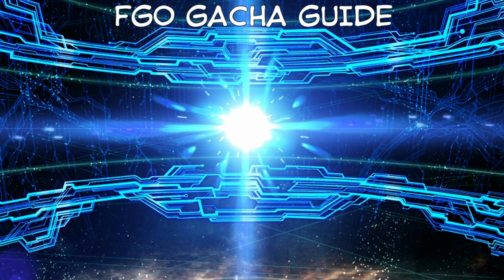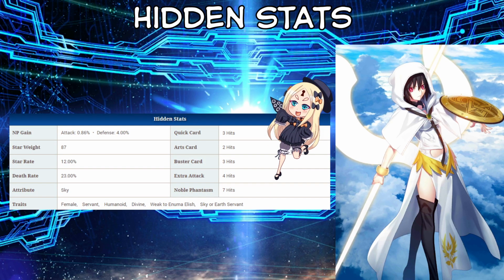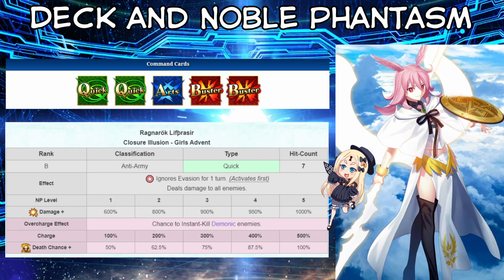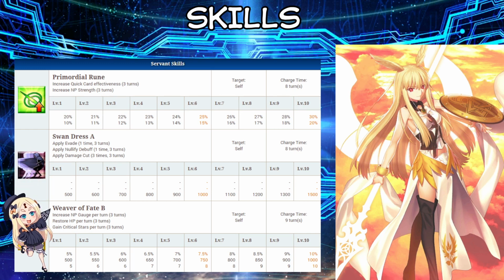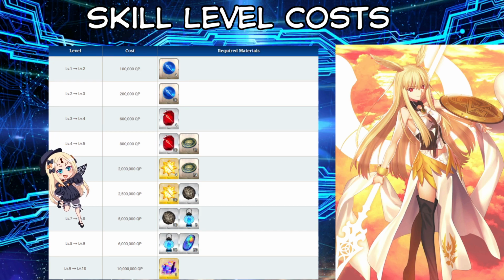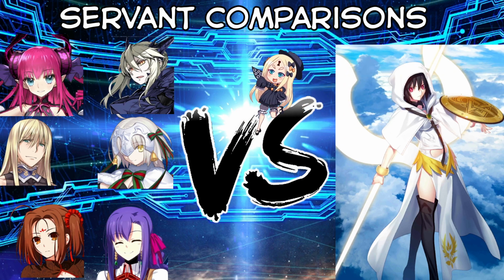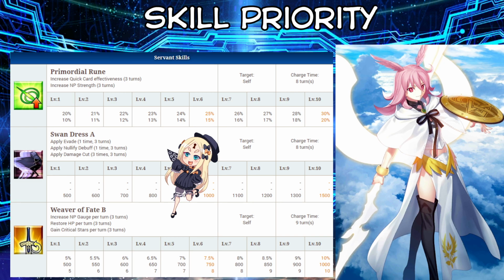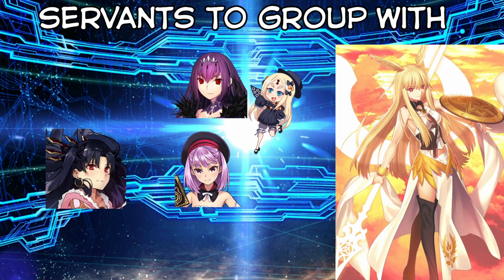FGO NA Gacha Guide Valkyrie Guide and Review